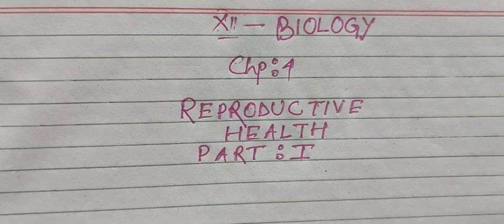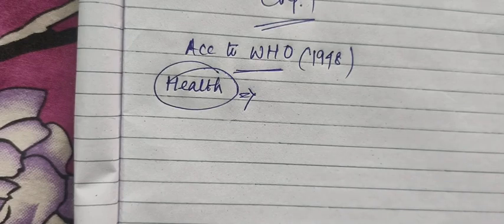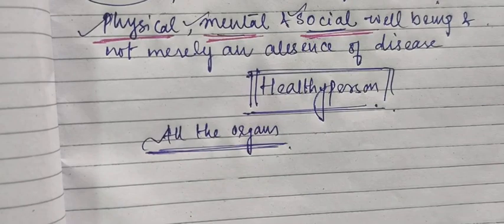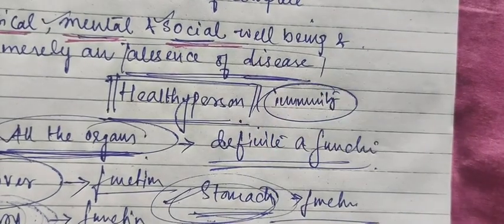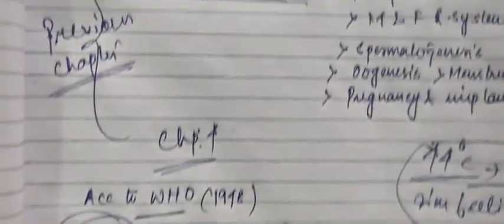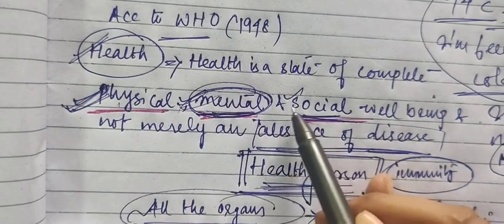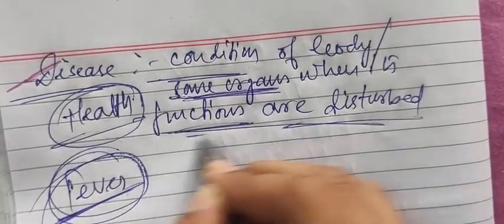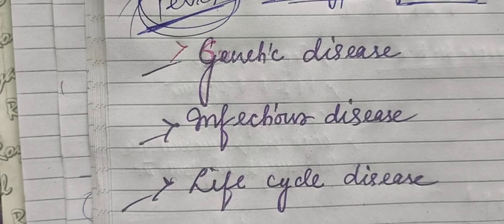CLASS XII- BIOLOGY - CHP:( PART:I)